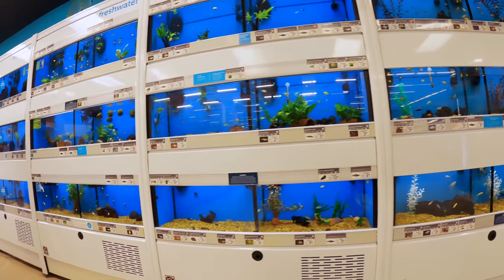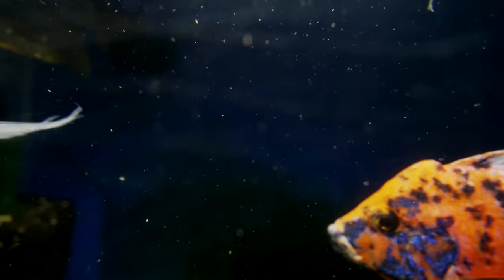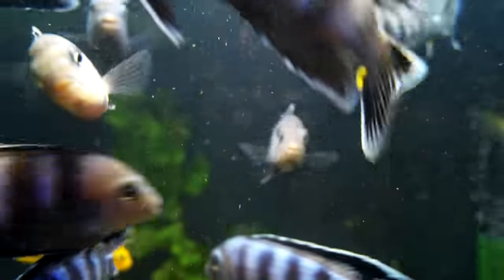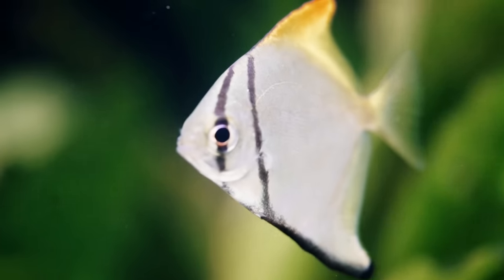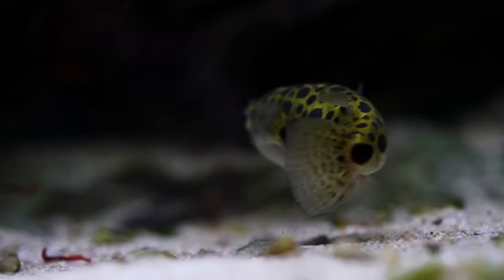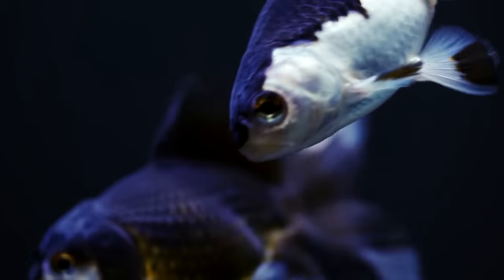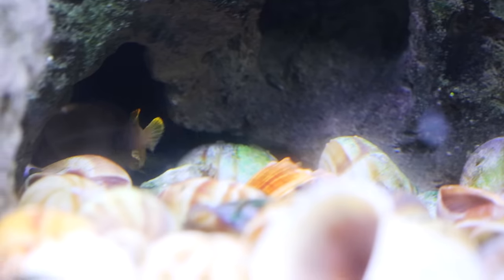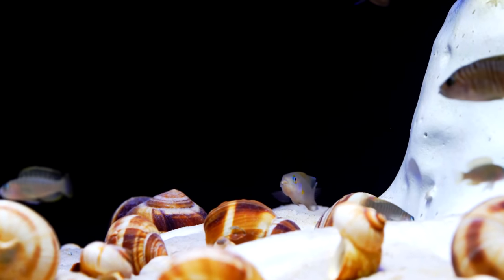Fun Stocking Ideas for Your Medium Sized Aquarium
Ready to set up a 40-gallon or 55-gallon aquarium? These tank sizes allow you to keep many different kinds of medium-sized fish. Check out our top 5 fish stocking ideas, ranging from a planted community tank to a set up with only one fish.